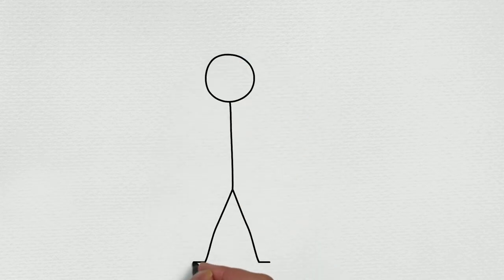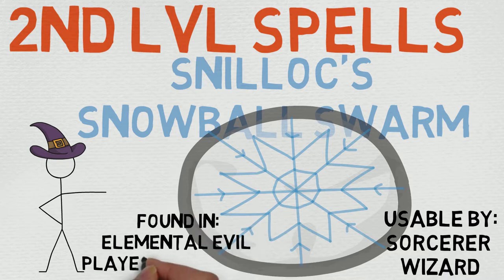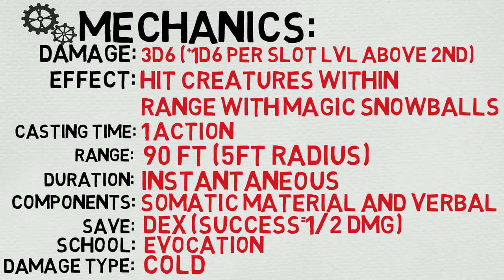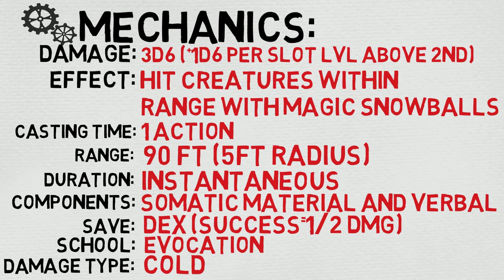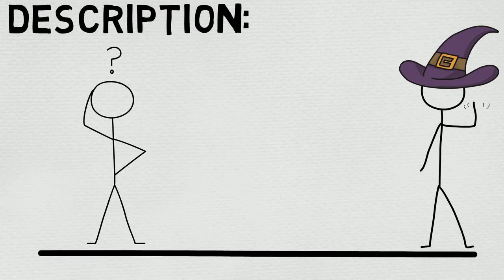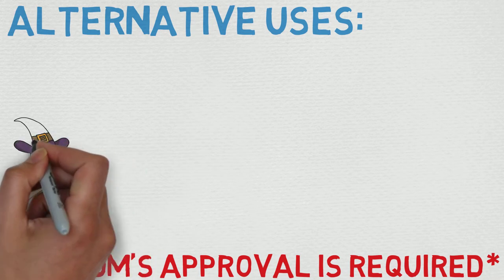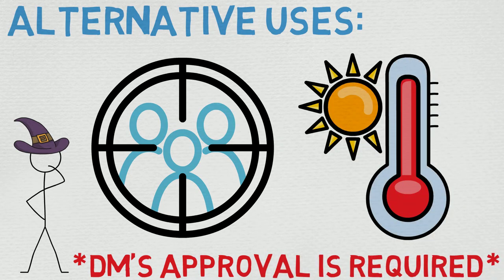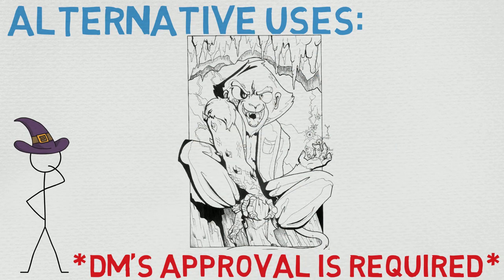2nd Level Spell #69: Snilloc’s Snowball Swarm (DnD 5E Spell)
Level: 2nd
Casting Time: 1 Action
Range/Area:90 ft (5 ft Radius)
Components: V, S, M *
Duration: Instantaneous
School: Evocation
Attack/Save: DEX Save
Damage/Effect:  Cold
Description: A flurry of magic snowballs erupts from a point you choose within range. Each creature in a 5-foot-radius sphere centered on that point must make a Dexterity saving throw. A creature takes 3d6 cold damage on a failed save, or half as much damage on a successful one.

At Higher Levels. When you cast this spell using a spell slot of 3rd level or higher, the damage increases by 1d6 for each slot level above 2nd.

* - (a piece of ice or a small white rock chip)